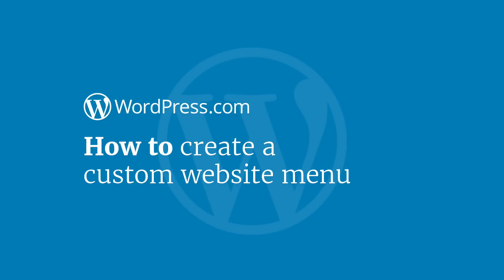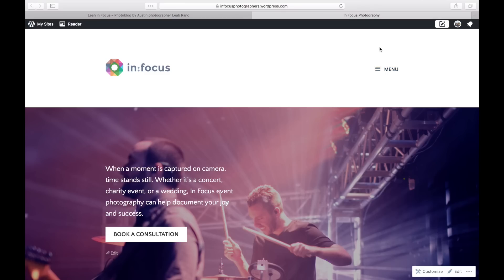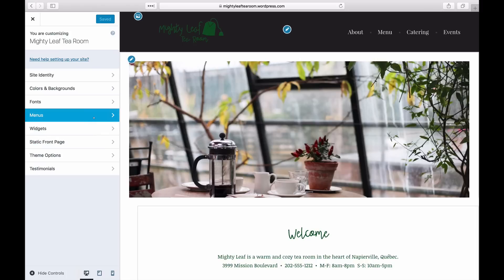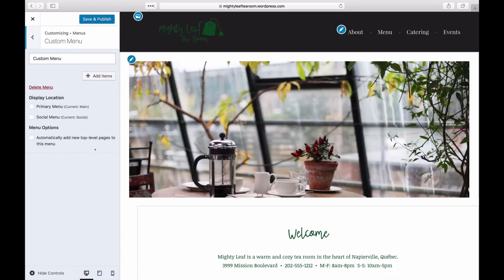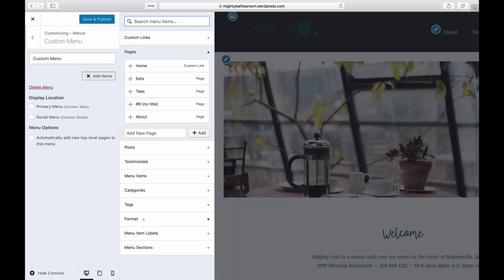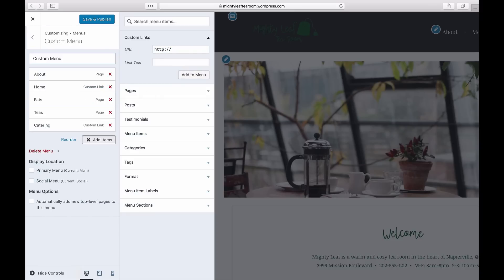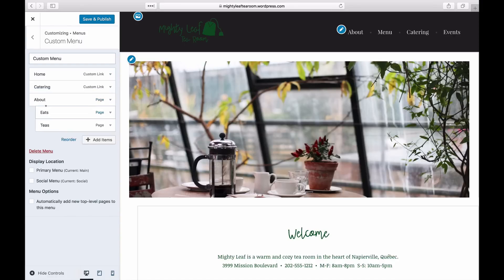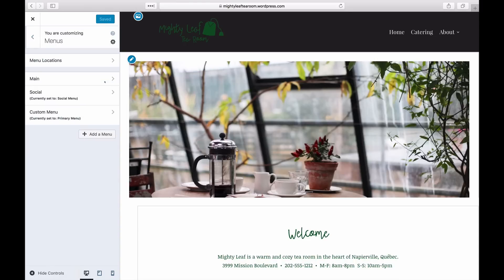Tutorial: How to Create a Custom Website Menu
Find out how to create a custom menu on your @wordpressdotcom  or Jetpack-enabled WordPress site. Our step-by-step video will walk you through it, and it's easier than you'd think!

For more information on creating a custom menu, visit our dedicated support